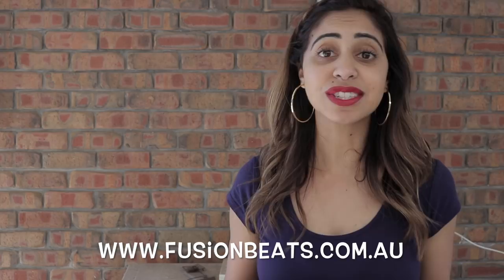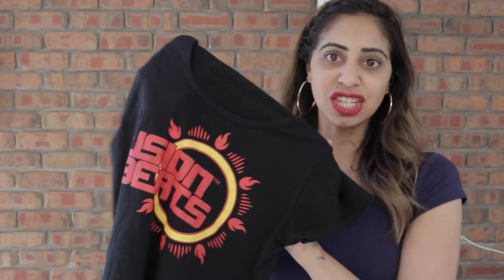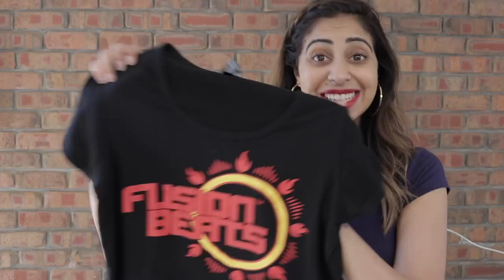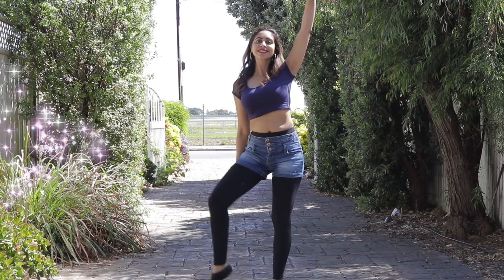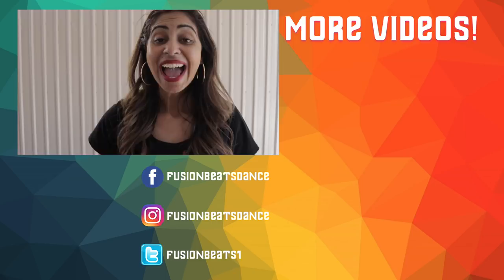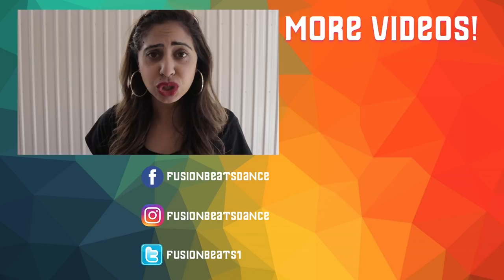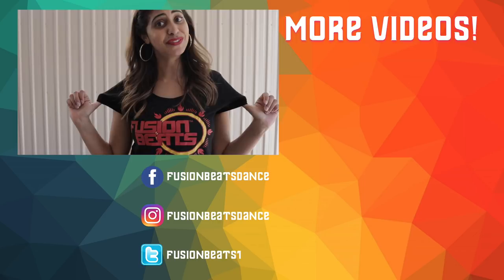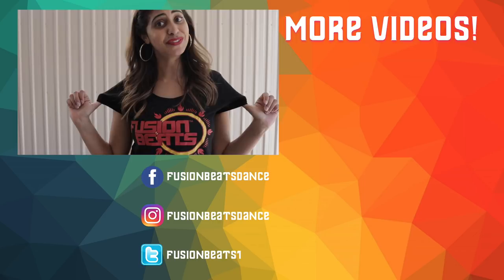Aa Toh Sahi (Judwaa 2) | Bollywood Dance Cover | Varun | Neha Kakkar | T series |Fusion Beats Dance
Check out Francesca's quick dance choreography of 'Aa Toh Sahi' from the Judwaa 2 madness starring Varun Dhawan, Jacqueline Fernandez and Taapsee.